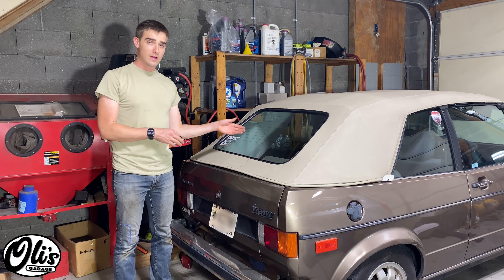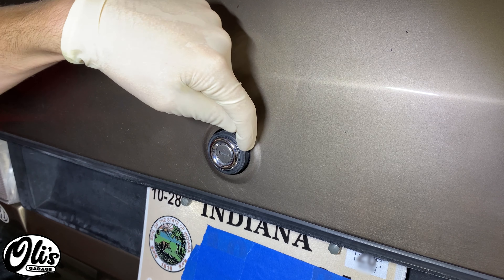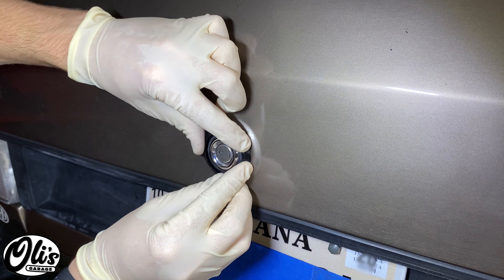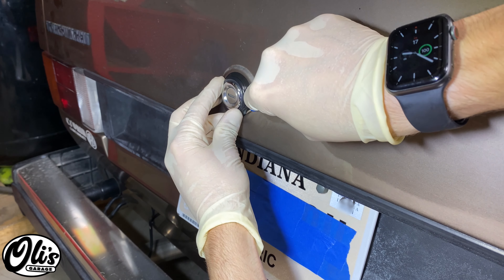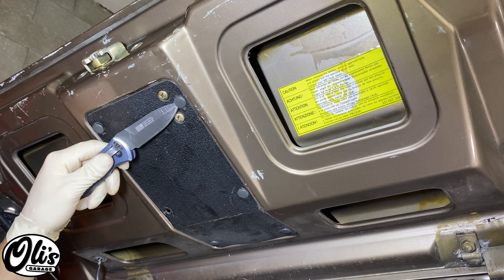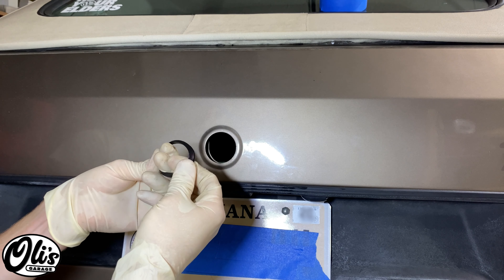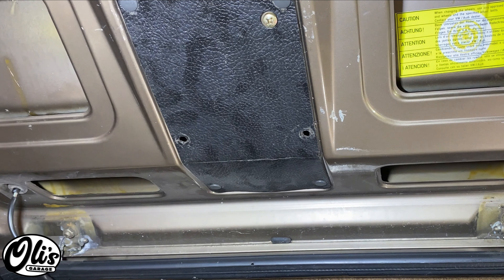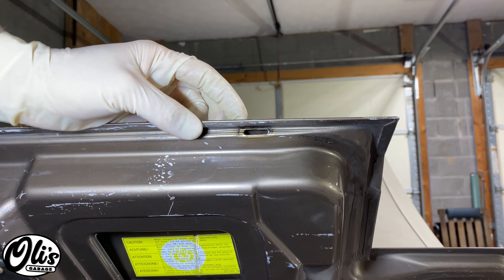VW Trunk Lock Seal Replacement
Replacing the critical trunk lock seal in a Mk1 VW Rabbit Convertible.
3:35 - Pro tip!

Tools/Parts Required:
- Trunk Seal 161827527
- Silicone grease

Torque specs:
- None :)